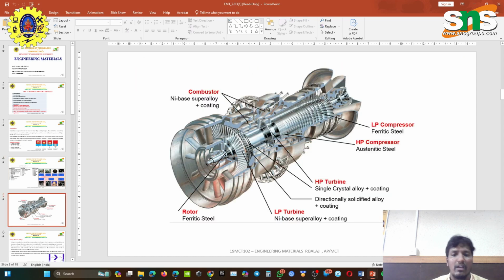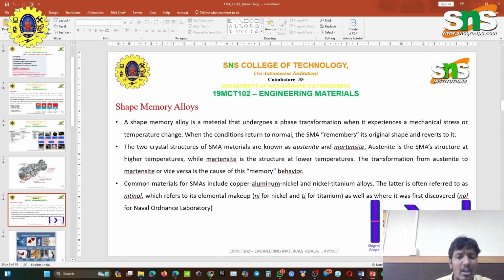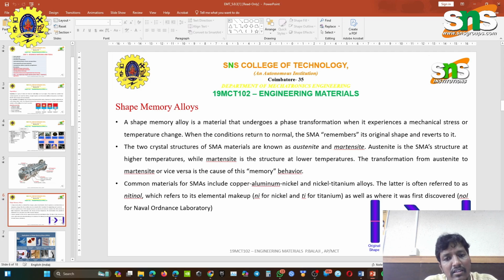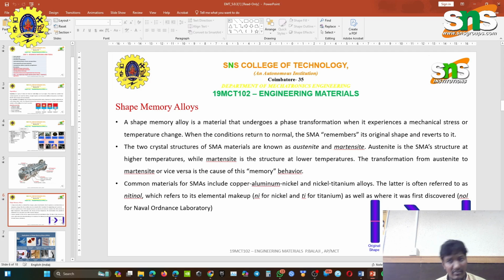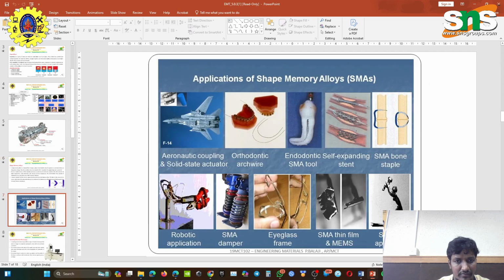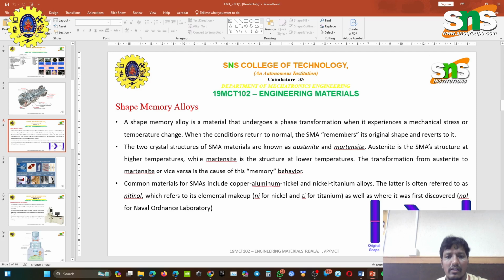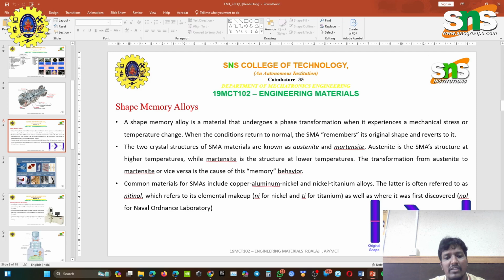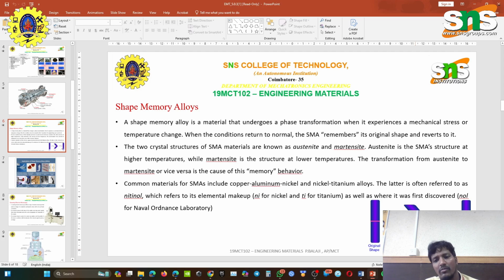Shape memory alloy | Engineering Material's | SNS Institutions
In this video, you will learn:
✅ What is a Scanning Electron Microscope (SEM)?
✅ How SEM works – Electron beam, detectors & image formation
✅ Sample preparation techniques
✅ High-resolution imaging of materials
✅ Applications in materials science, biology, electronics, and nanotechnology

Watch real SEM footage and demonstrations that reveal the unseen structures of everyday and advanced materials!

📌 Perfect for students, researchers, and enthusiasts interested in microscopy and materials characterization.